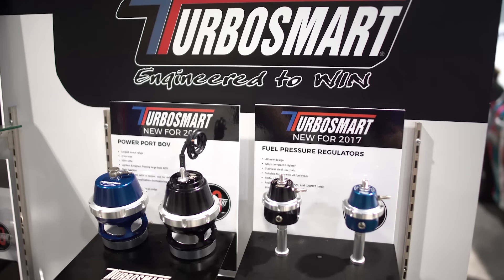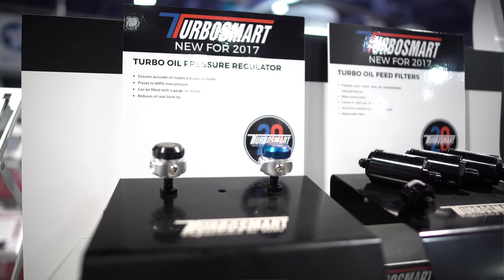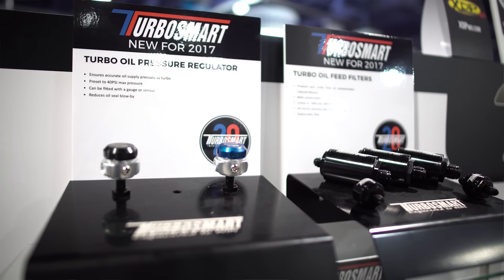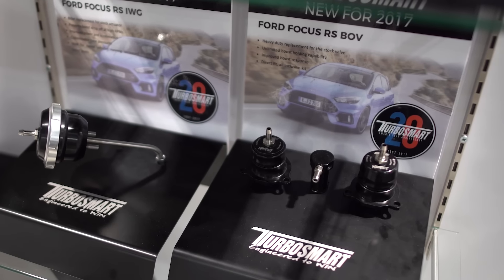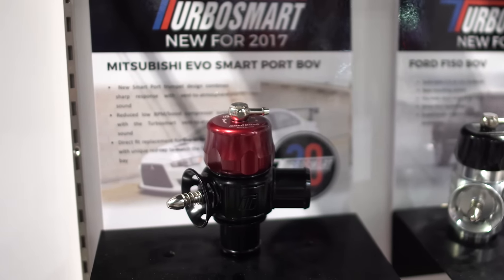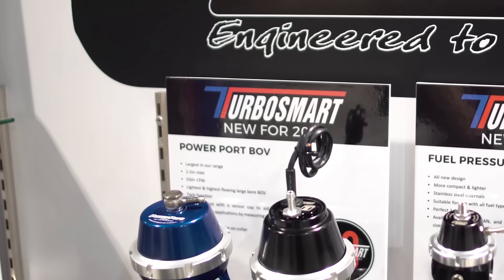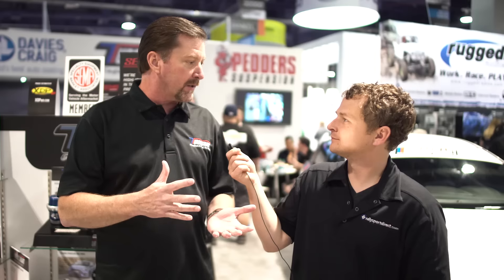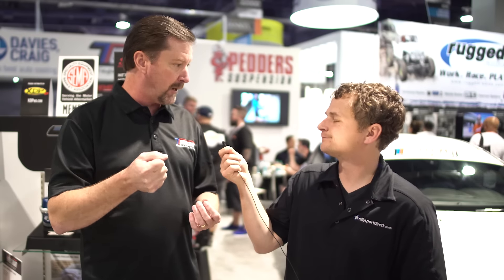SEMA 2016 Interview: Turbosmart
Rick talks to Marty from Turbosmart and discusses all the new parts from them. Also, dropping a little knowledge on how the new Big Port (60mm) Blow Off Valve will help out big horsepower cars. Check out their redesigned fuel pressure regulators. Brand new fuel filters, oil feed filter, and turbo oil pressure regulator. Did you know that Turbosmart has blow off valves for all Ford EcoBoosts? Now you do!

Turbosmart was founded in 1996, and quickly encompassed the Australian market and established a name in the performance turbo accessories. Starting with just a two product line up, Turbosmart’s range has rapidly grown to encompass a constantly broader spectrum of performance accessories. Today, Turbosmart’s range consists of over 300 products in 12 different categories.